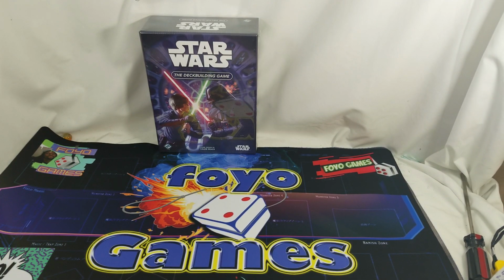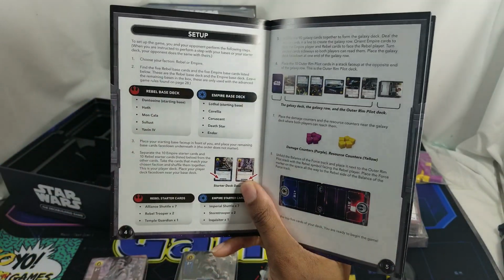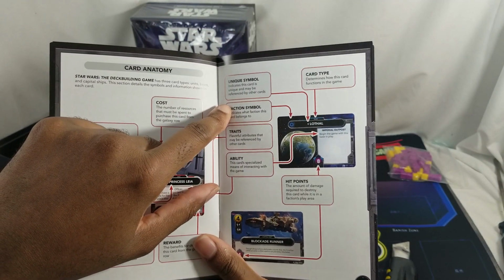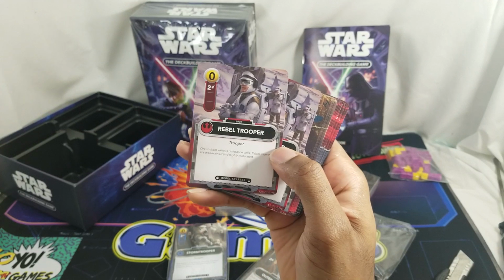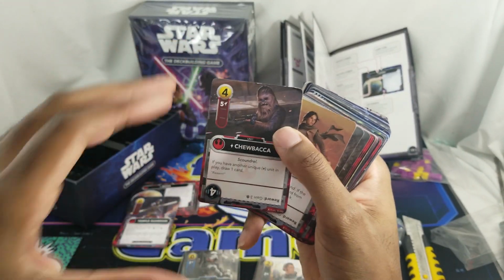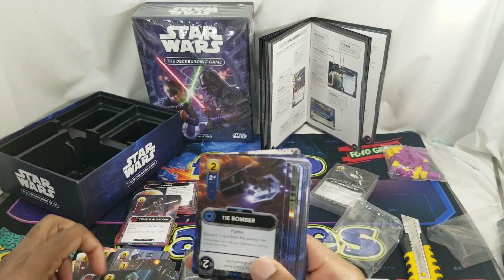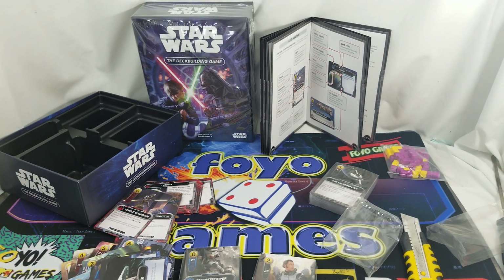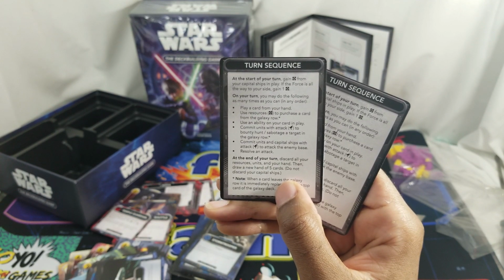Star Wars Deckbuilding Game UnBox & Read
Star Wars Deckbuilding Game UnBoxing & Read